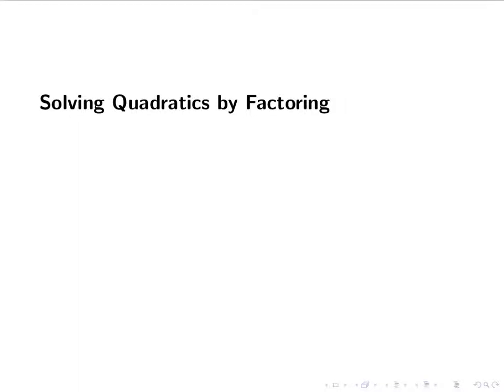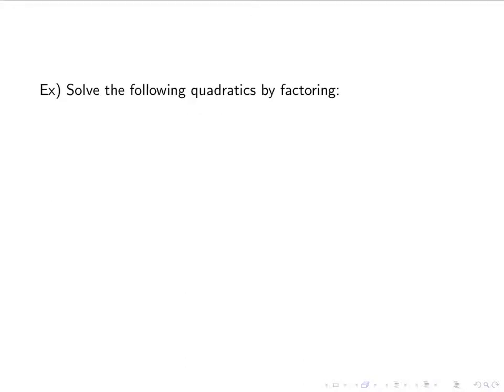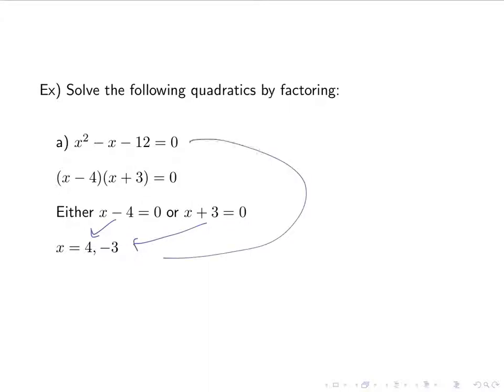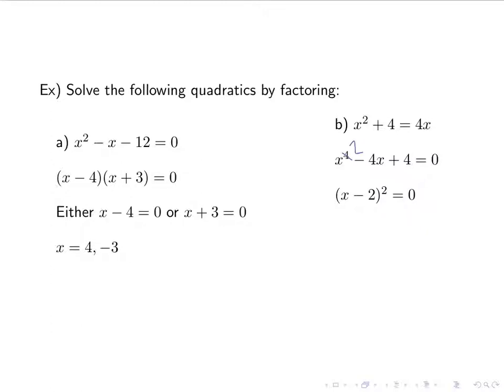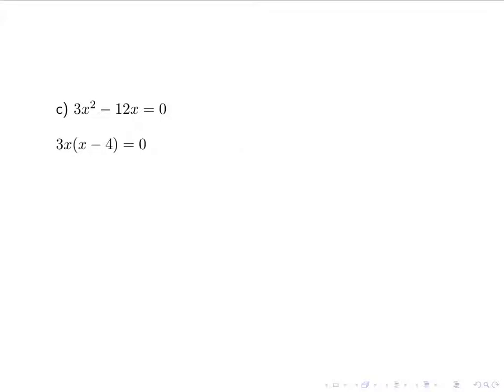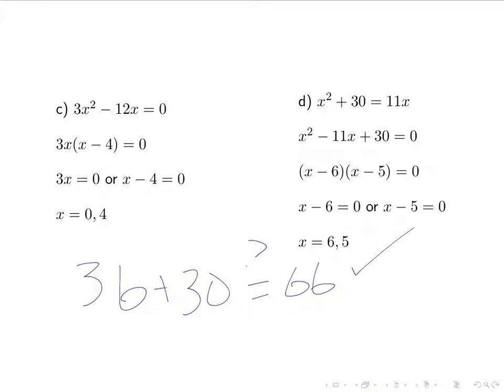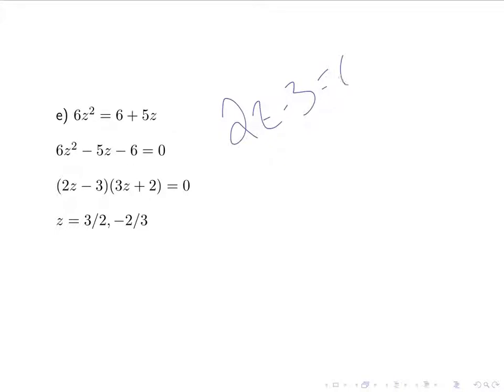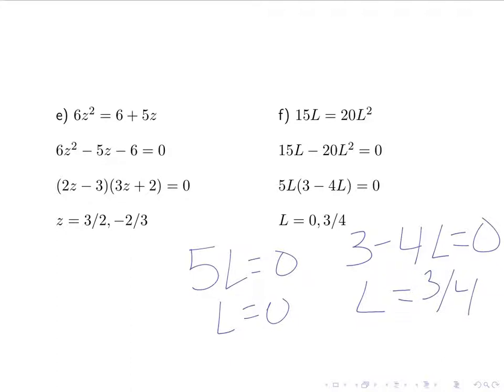Solving Quadratics by Factoring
Solving factorable quadratic equations